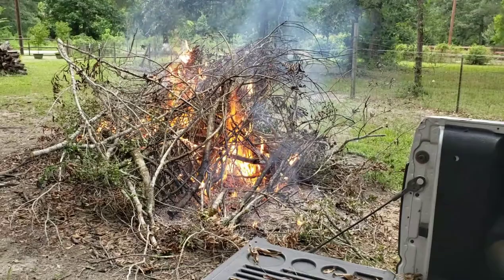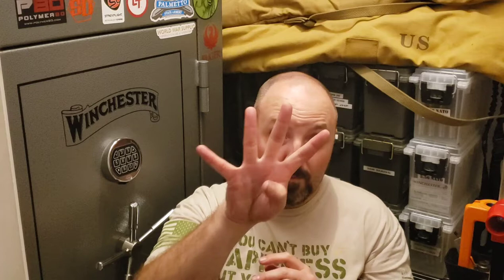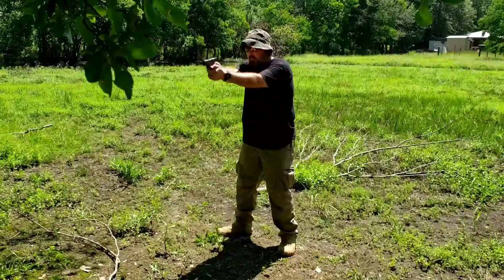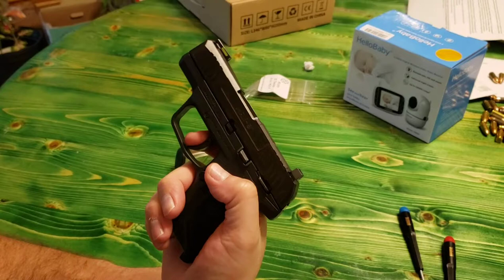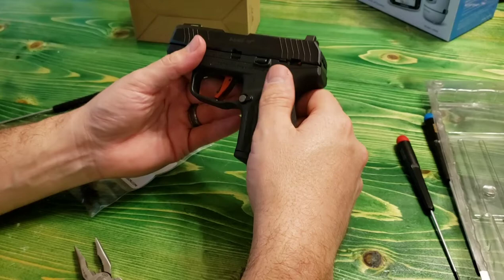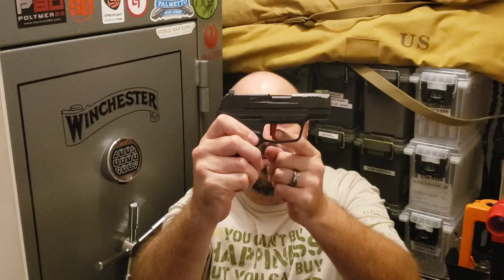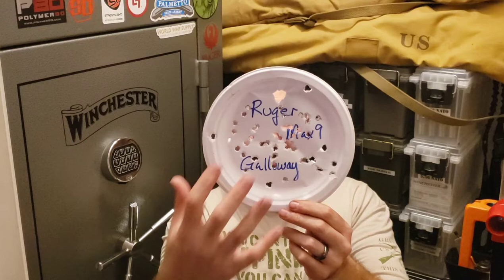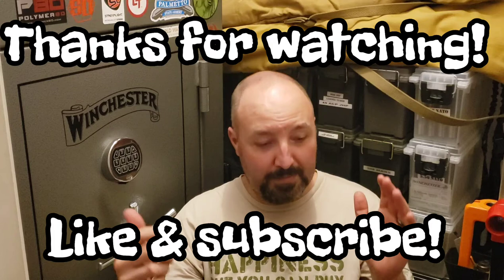Farm Style Review: Making the Ruger Max-9 Better with Galloway Precision Maxxis SS Trigger Upgrade!